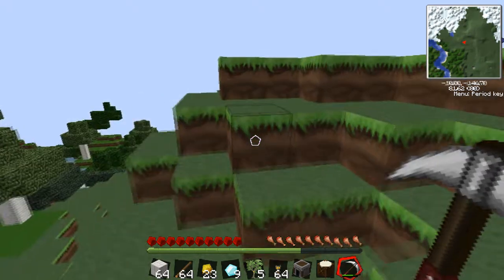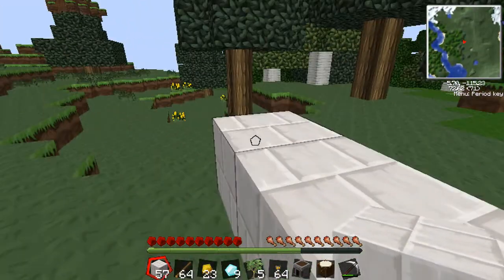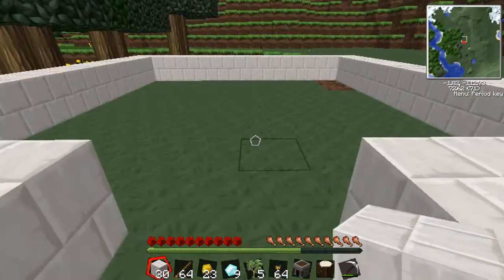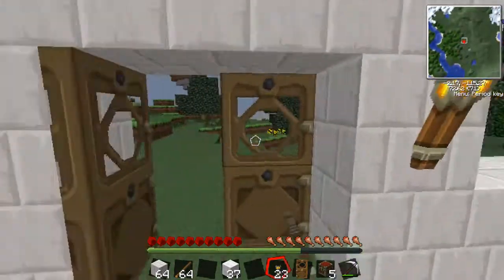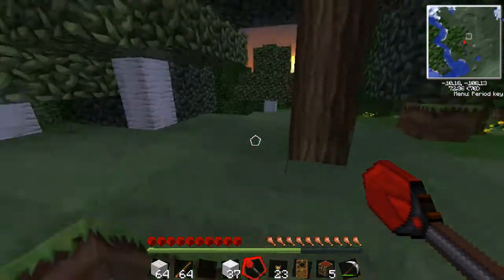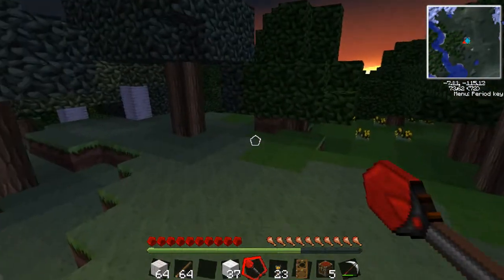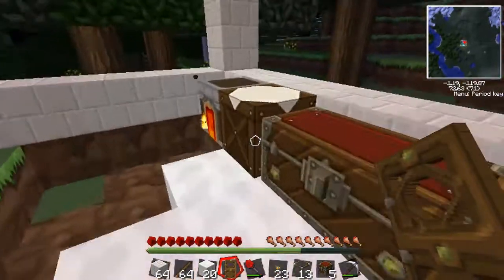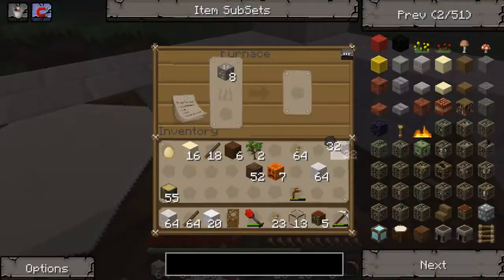Tekkit With Zag! | Episode 3